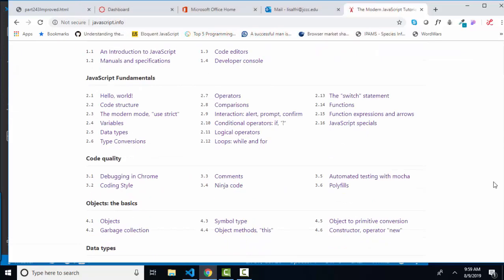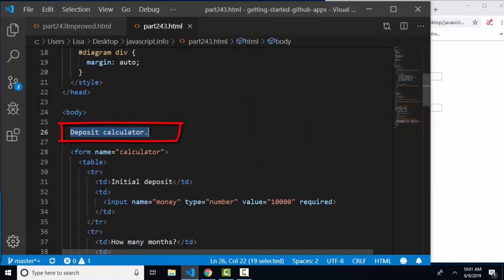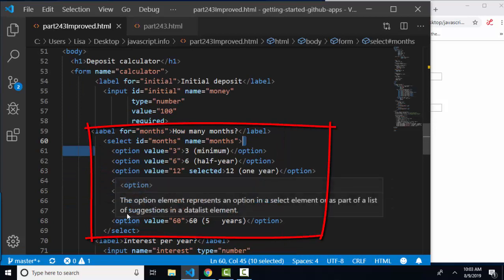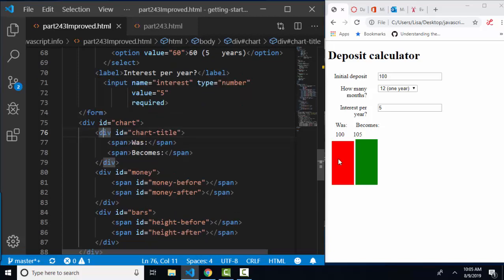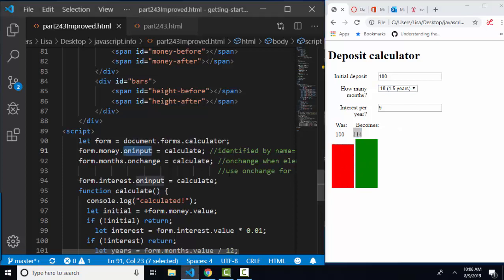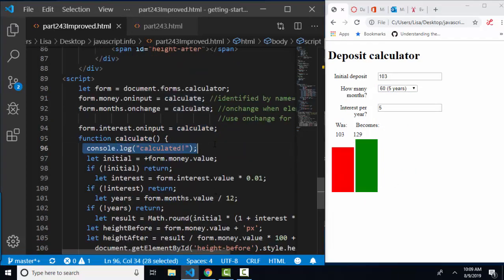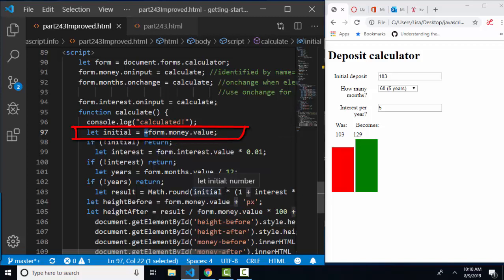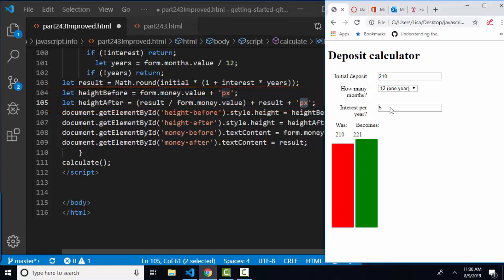javascript.info The Modern JavaScript Tutorial Part 2: 4.3 Events: change and input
javascript.info The Modern JavaScript Tutorial Part 2: 4.3 Events: change, input, cut, copy, paste by Ilya Kantor
This YouTube covers the change and input events of a input and select/option (drop-down) list on an HTML form.  It uses HTML, CSS, and JavaScript to automatically change the size of two bars to visually symbolize the starting and ending values for money invested at a given interest rate and number of months.  The example is interactive so that you can change the initial value, interest rate, or length of time the money is invested and dynamically see how the investment grows.